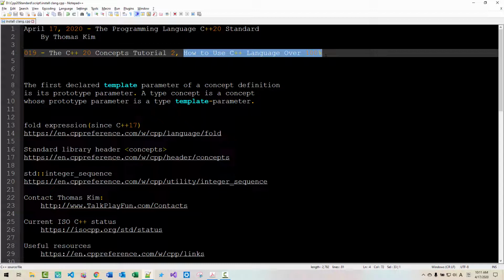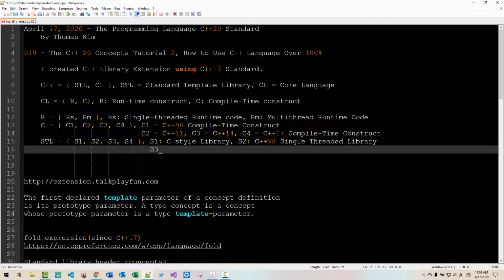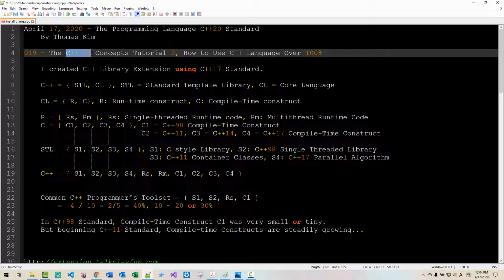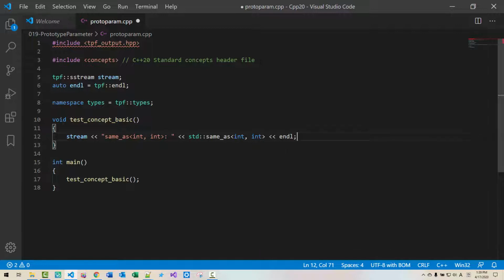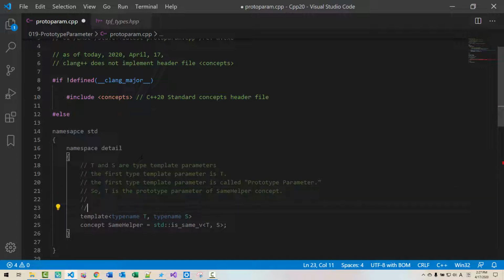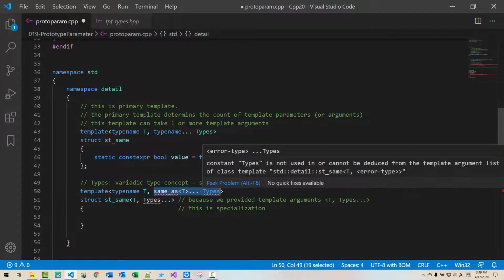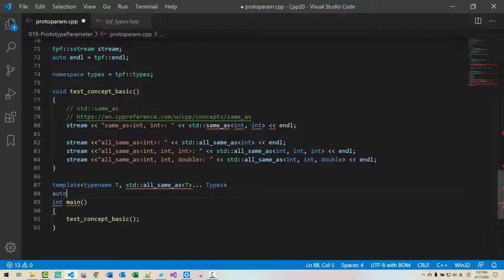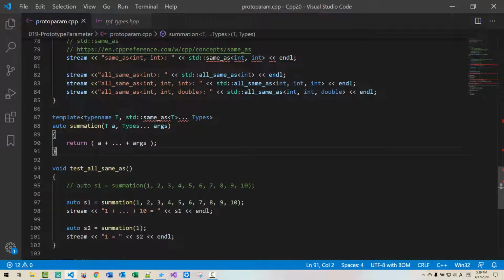019 - The C++ 20 Concepts Tutorial 2, How to Use Modern C++ Language 100%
I created C++ Library Extension using C++17 Standard.

C++ = { STL, CL }, STL = Standard Template Library, CL = Core Language

CL = { R, C}, R: Run-time construct, C: Compile-Time construct

R = { Rs, Rm }, Rs: Single-threaded Runtime code, Rm: Multithread Runtime Code
C = { C1, C2, C3, C4 }, C1 = C++98 Compile-Time Construct
  C2 = C++11, C3 = C++14, C4 = C++17 Compile-Time Construct
  C5 = C++20 Compile-Time Construct

STL = { S1, S2, S3, S4 }, S1: C style Library, S2: C++98 Single Threaded Library
                S3: C++11 Container Classes, S4: C++17 Parallel Algorithm

My Audience will have C5 - C++20 Compile-Time Construct in their C++ Toolkit
 C++ = { S1, S2, S3, S4, Rs, Rm, C1, C2, C3, C4, C5 }

Common C++ Programmer's Toolset = { S1, S2, Rs, C1 }
  =  4 / 10 = 2/5 = 40%, 10 ~ 20 or 30%

 In C++98 Standard, Compile-Time Construct C1 was very small or tiny.
 But beginning C++11 Standard, Compile-time Constructs are steadily growing...

 type template parameter
 non-type template parameter
prototype parameter
type

The first declared template parameter of a concept definition
is its "prototype parameter". A "type concept" is a concept
whose prototype parameter is a type template-parameter.

1. C++20 Concepts

 017 - (SETUP) She's so hot, she's fresh out of the oven! LLVM clang++ ver. 10 on Windows.